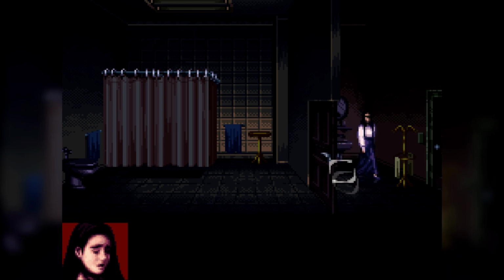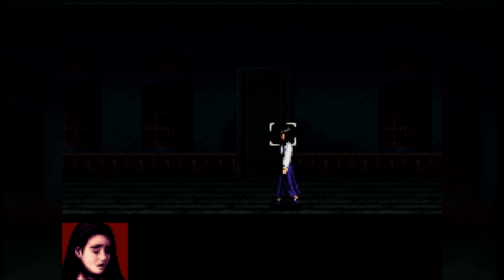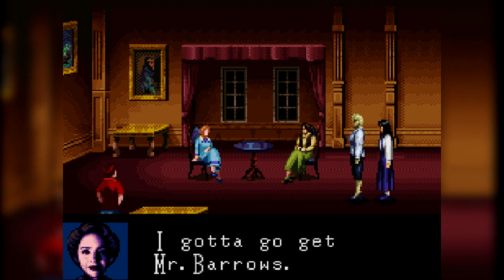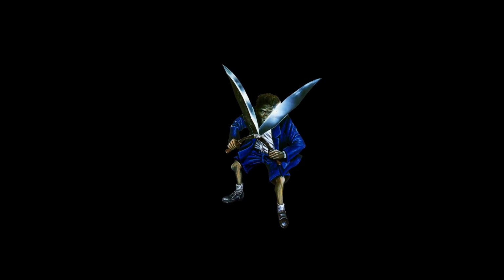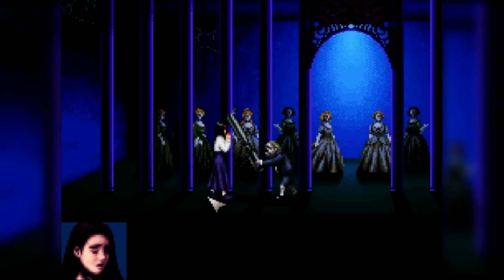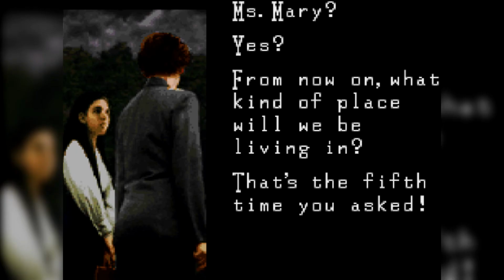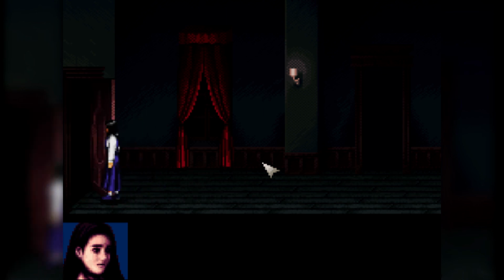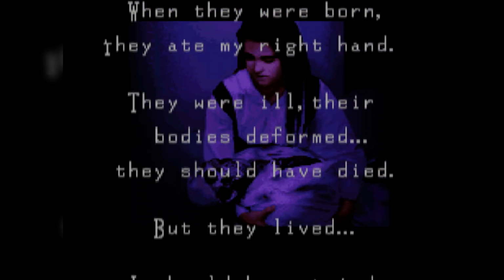The Survival Horror Corner: Ep. 11- CLOCK TOWER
After knowing about this series for years I decided to throw my opinion in on it too. Such an overlooked game into the horror series. Next time hopefully you ain't spooked by Japanese ghosts.